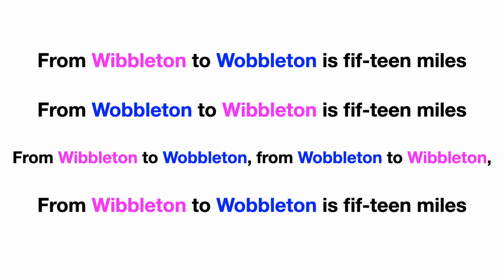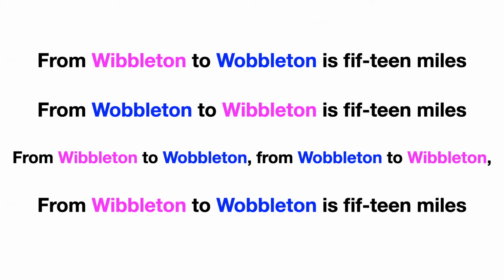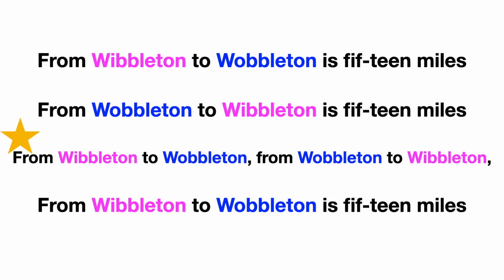Wibbleton to Wobbleton Part 1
Here's a fun hand clapping game based on a traditional poem.

From Wibbleton to Wobbleton is fif-teen miles
From Wobbleton to Wibbleton is fif-teen miles
From Wibbleton to Wobbleton, from Wobbleton to Wibbleton

Distance Learning 2020, Ventura Unified School District